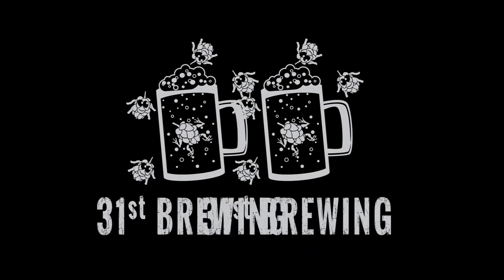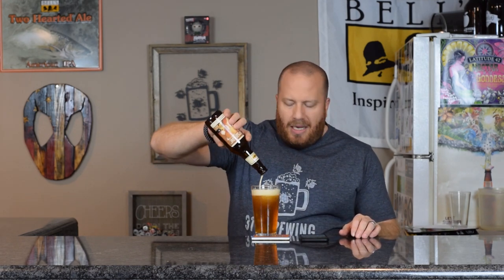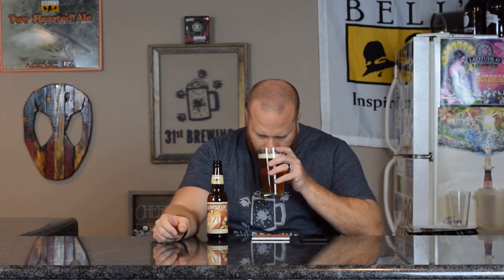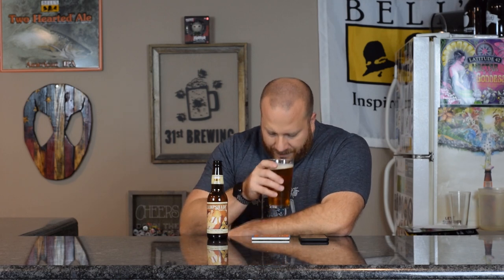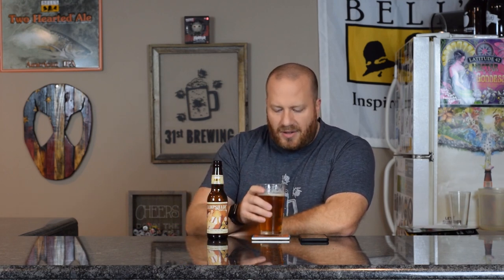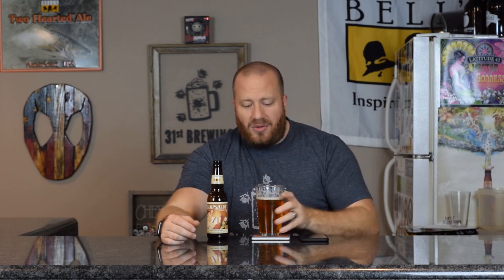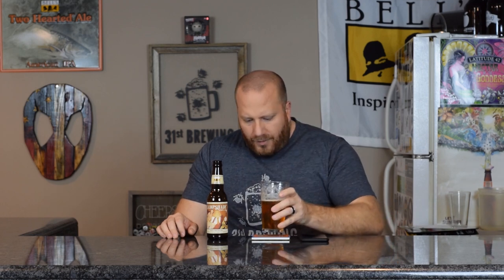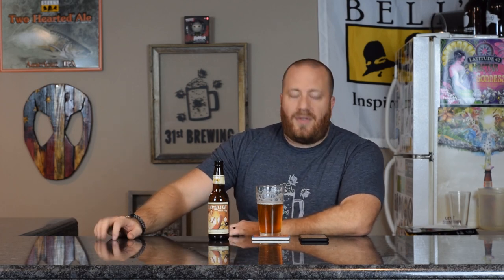Bell's Brewery Lampshade Party Ale Craft Beer Review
Bell's Brewery Lampshade Party Ale is today's craft beer review. Lampshade Party Ale is a double IPA by style. Lampshade Party Ale is using galaxy and Idaho 7 for hop character. Lampshade Party Ale is 9% ABV. In this beer review, we will review the color, smell, and taste of this craft beer. If you are looking for the next craft beer to try you are in the right place.